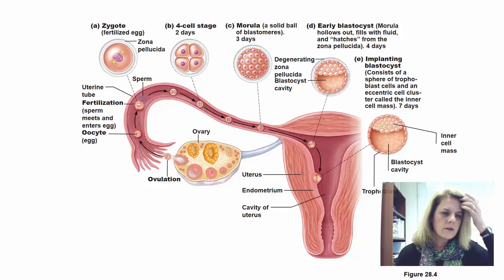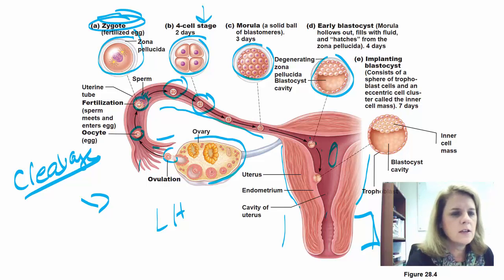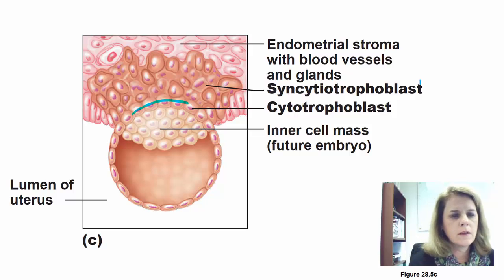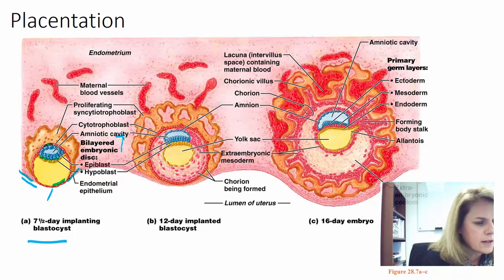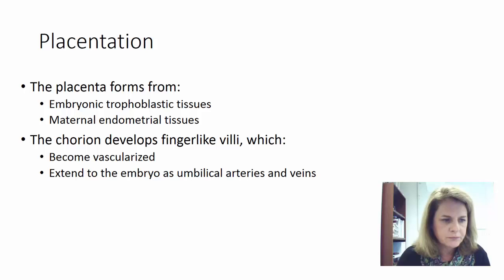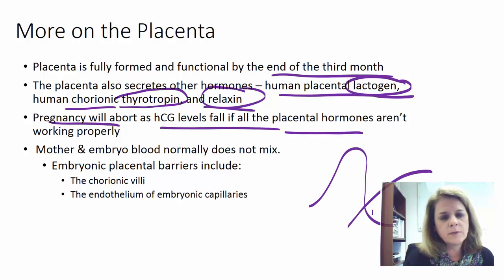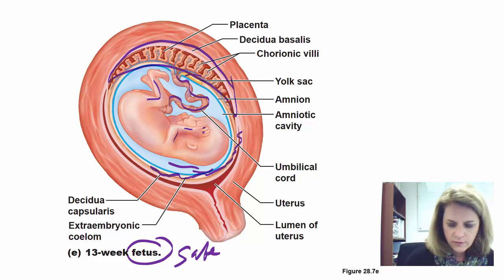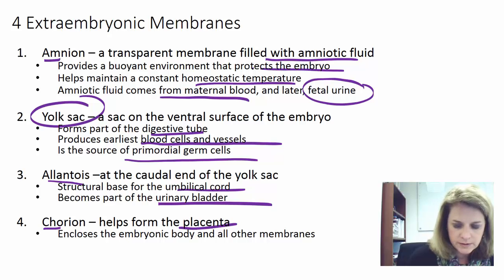Implantation and Placentation